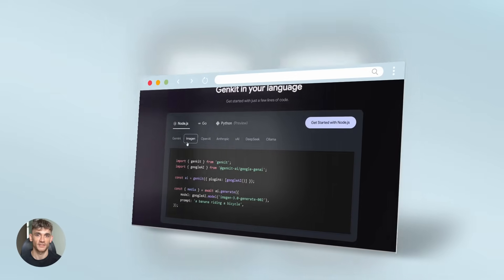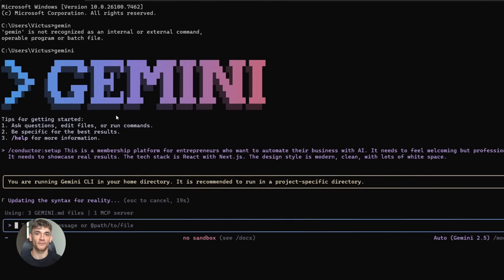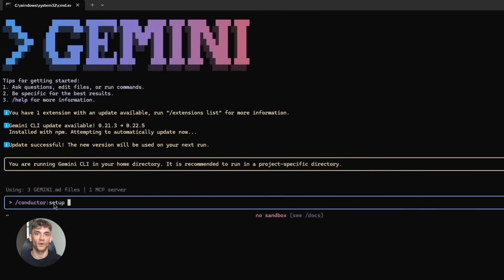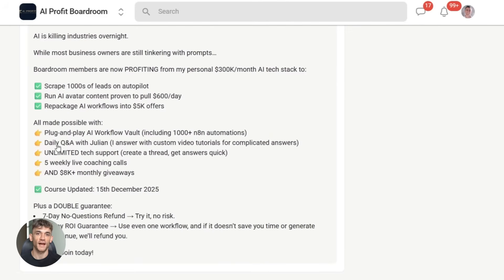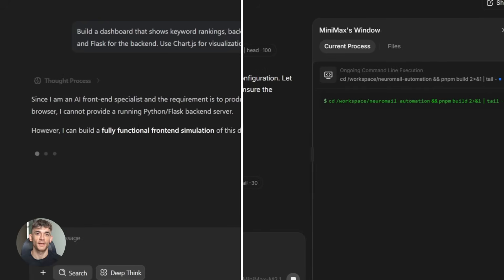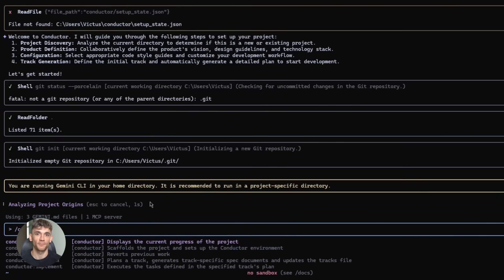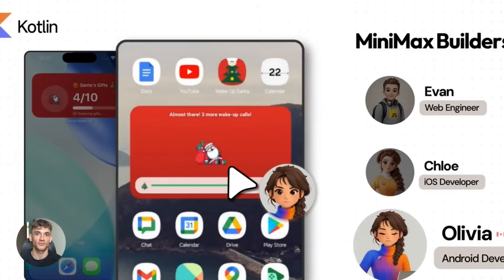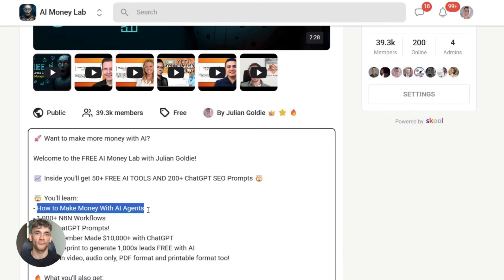Build anything with Gemini Conductor + MiniMax M2.1! here’s how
Build AI Agents That Don't Forget: Gemini Conductor & Miniax M2.1

Discover how Google's Gemini Conductor and the open-source Miniax M2.1 solve AI memory issues for complex coding projects. Learn to build persistent, multi-step AI agents that maintain context and execute long-term plans effectively.

00:00 - Intro
01:00 - The problem with AI coding tools
01:26 - How Gemini Conductor works
02:19 - 3 steps to persistent context
03:57 - Miniax M2.1: Open-source power
05:55 - The ultimate AI automation combo
07:22 - How to get started today